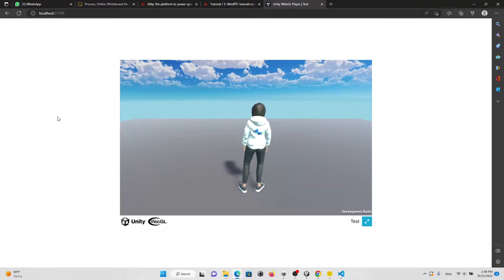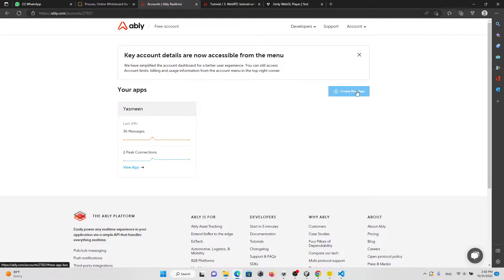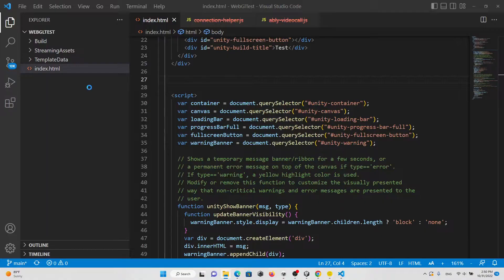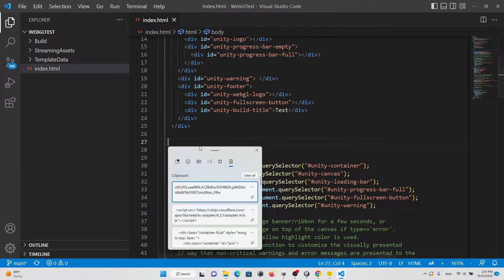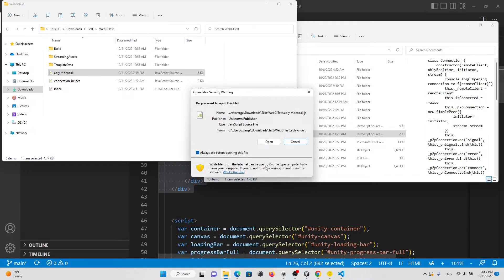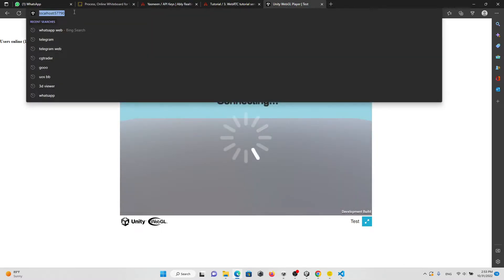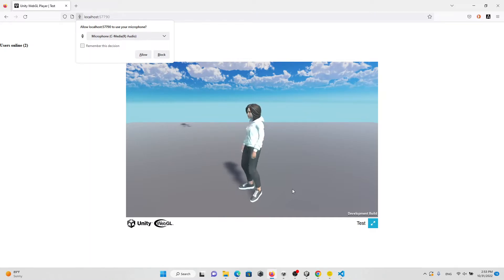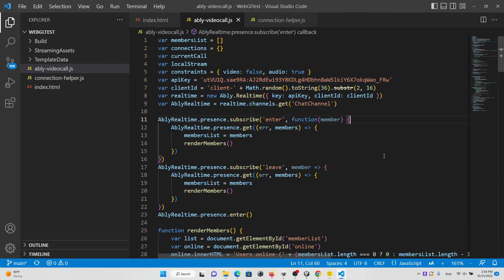Voice Chat Unity WebGL Simple FREE ( WebRTC + JavaScript ) PART 1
This shows how to set up voice chat ( WebRTC) with unity WebGL